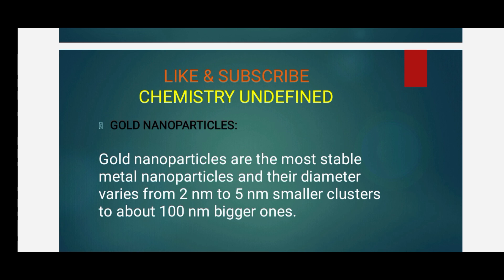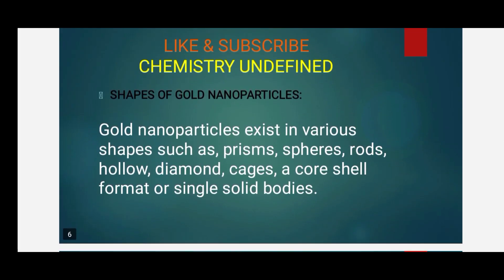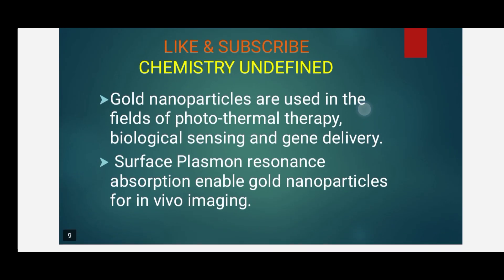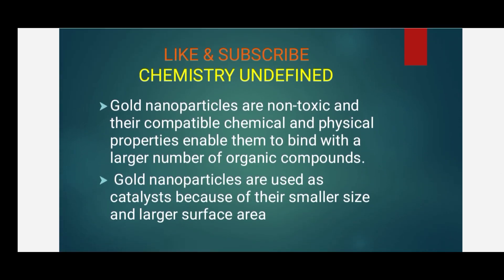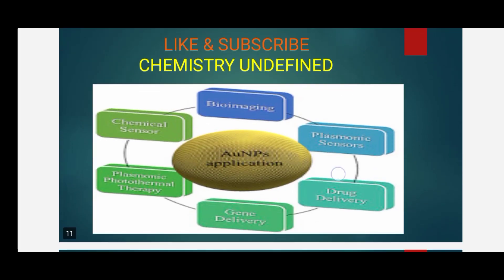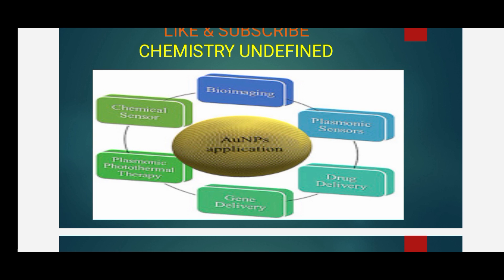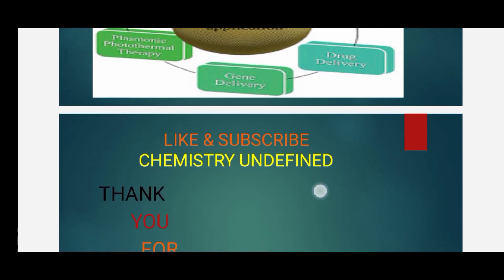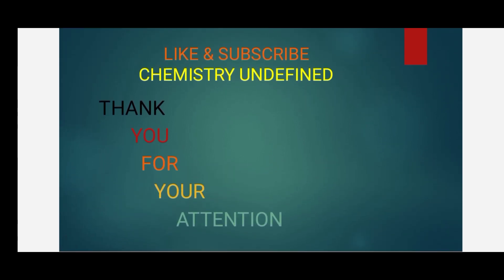Gold Nanoparticles and their applications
this video is about gold nanoparticles and their applications. it covers introduction of nanoparticles, definition, shapes and applications of Gold nanoparticles. Chemistry Undefined will let your knowledge enhance in different fields and branches of chemistry. we'll try to overcome your weaknesses and gray areas in a different and undefined manner.